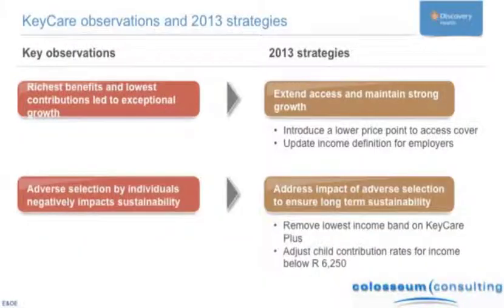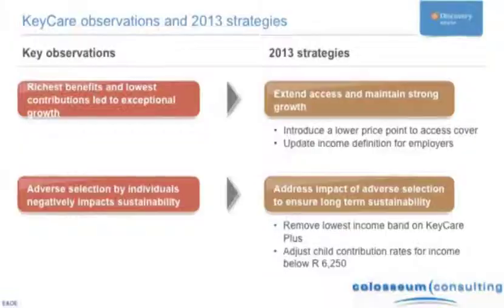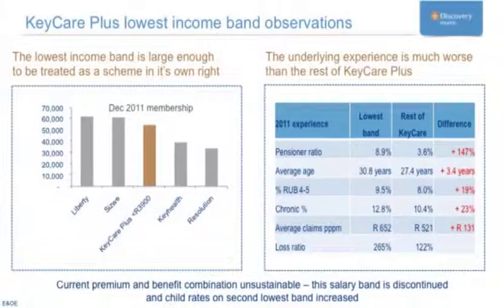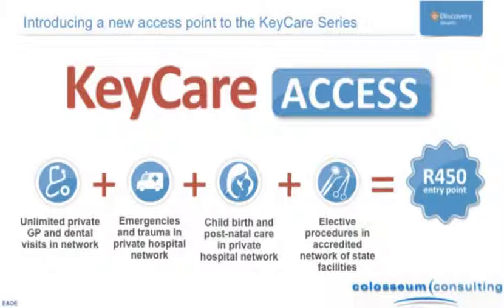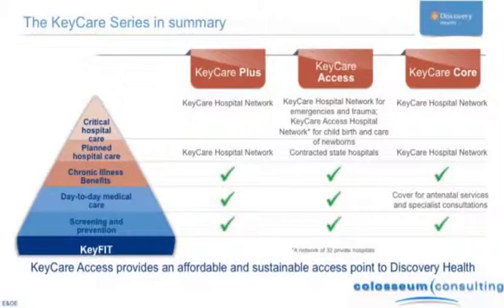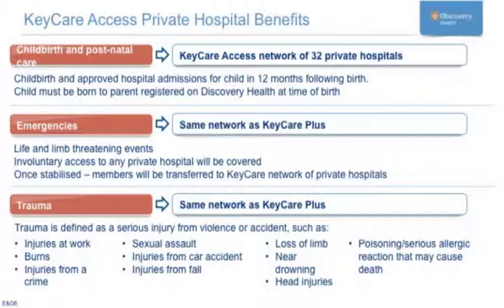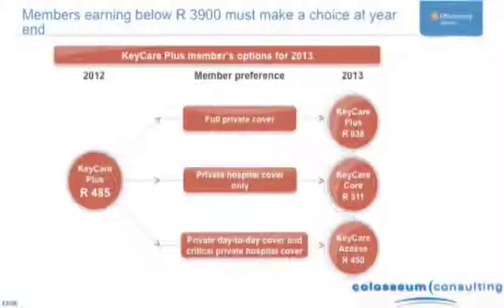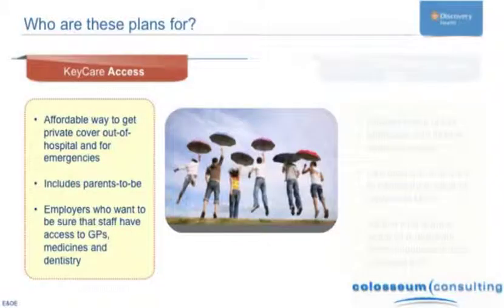Discovery Health - 2013 - Changes to KeyCare.m4v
Presentation by Seppi Venter from Colosseum Consulting on the changes to Discovery Health's KeyCare Series for 2013.